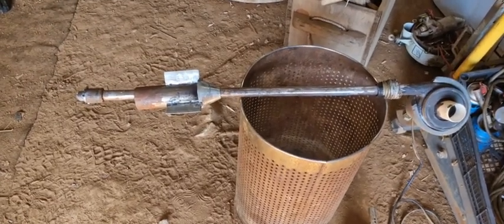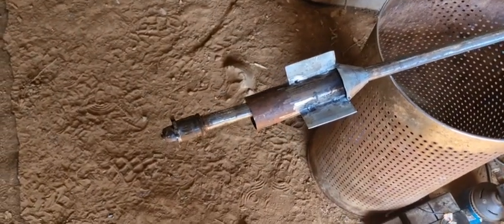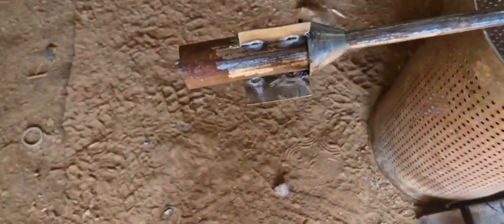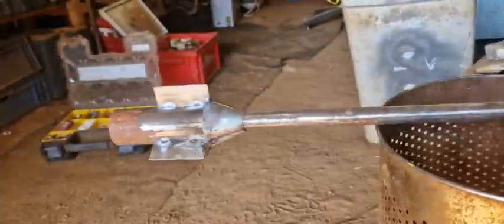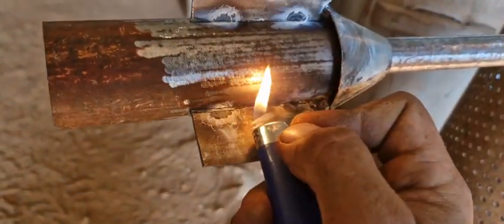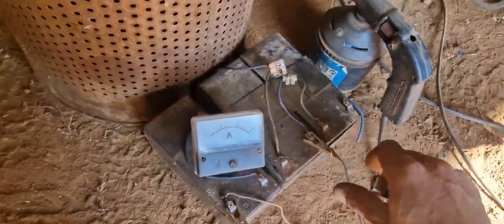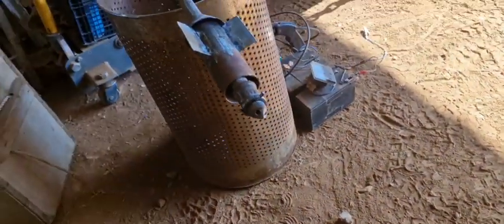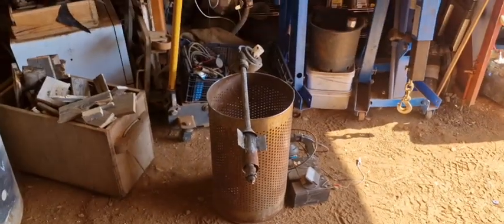Gz4 ltb gasiffier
The zero tar Fenturi combustor gasiffier is replicated from a study of the TU of Denmark just like the 2 stage viking gasiffier it produces a amazing gas quality! This has mazing results for producing clean gas from small, low quality woodchips or even saw dust for everyone to replicate